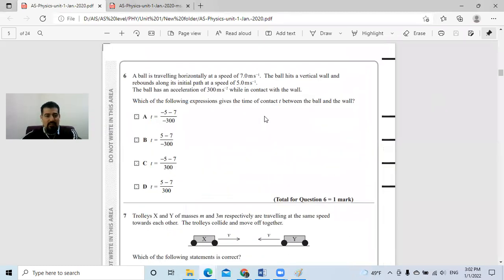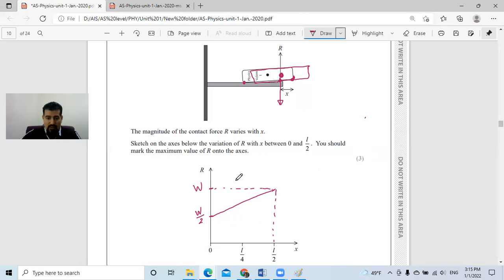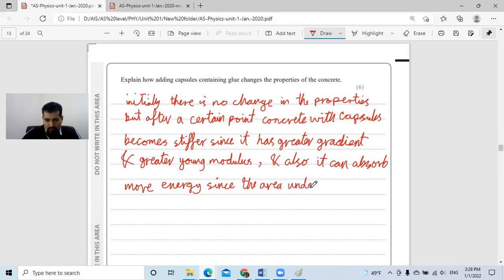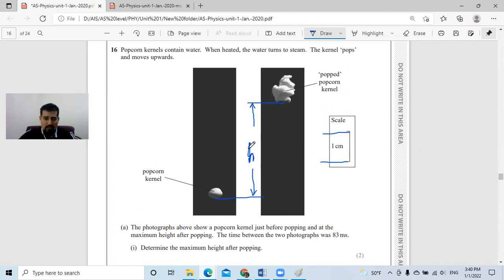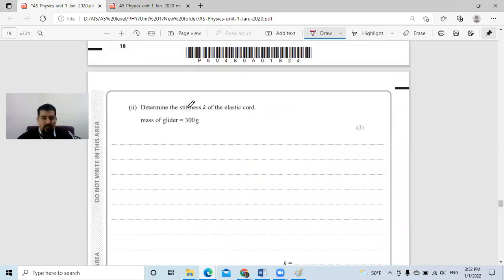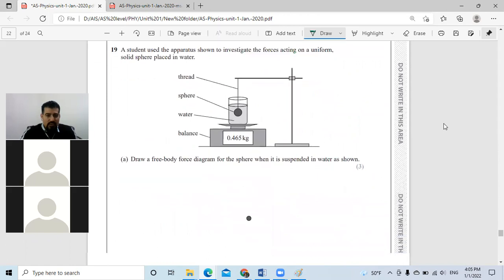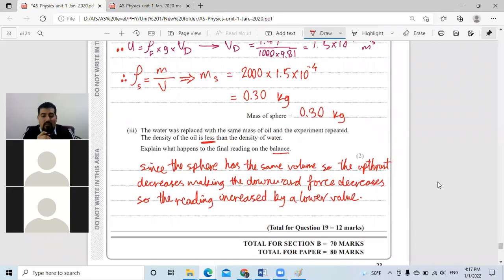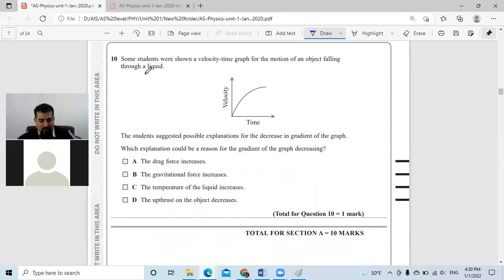Physics online class answering & explaining Edexcel Unit 1 Jan 2020 by: Dr. Ahmad Al Faris